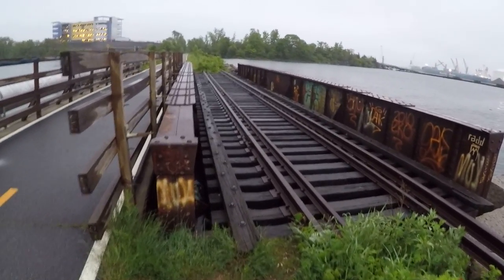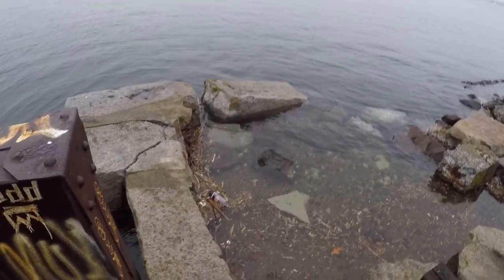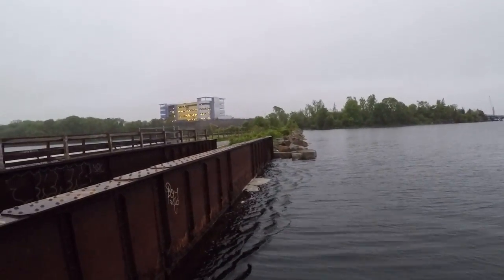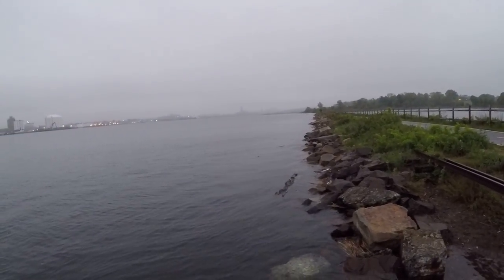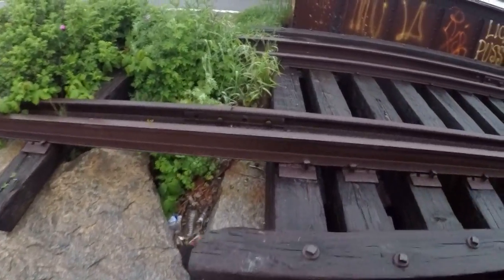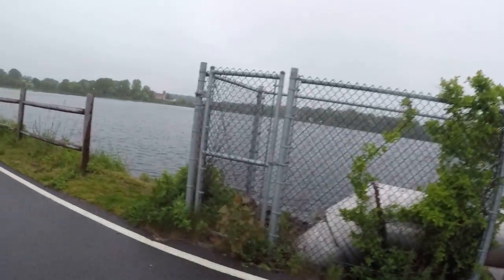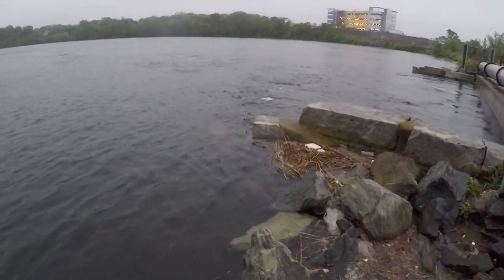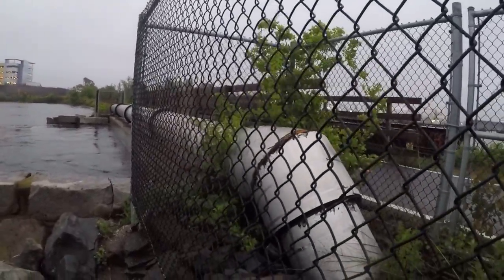train bike path train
train bike path east providence east bay bike path RI